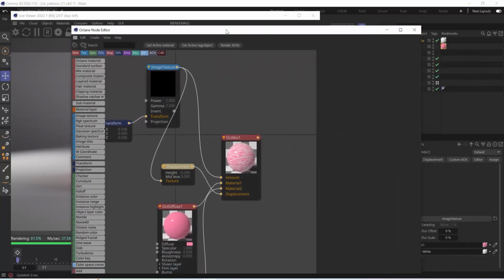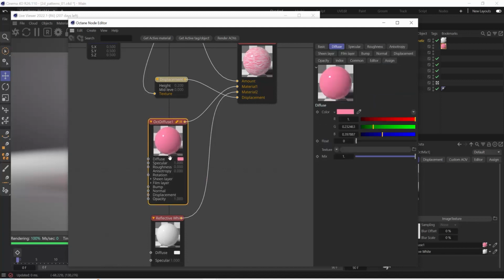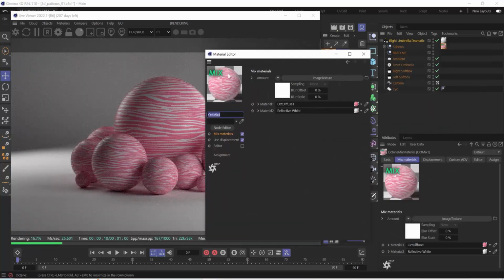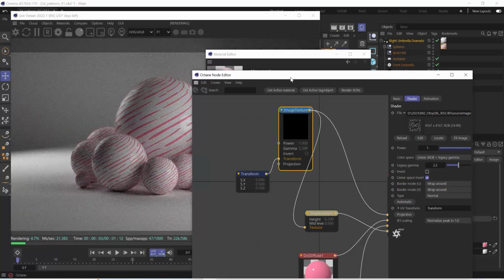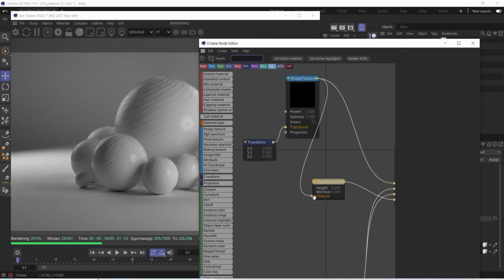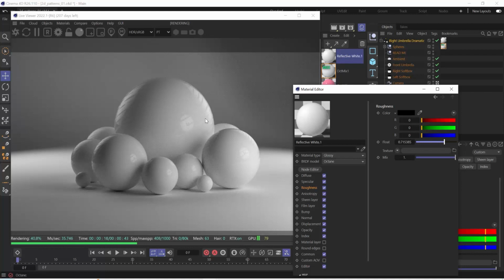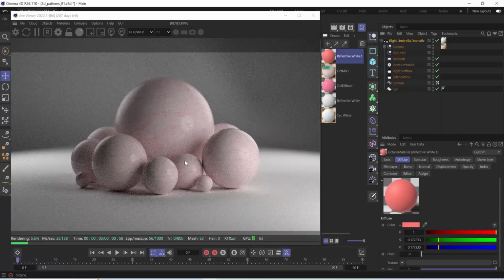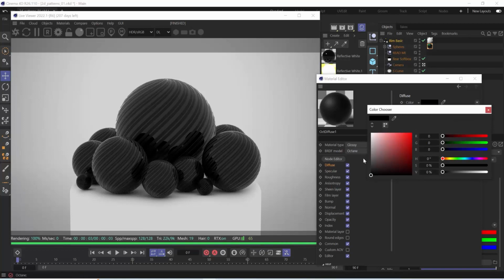Tutorial - 2D Design 3D Materials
Switch up how you typically make your 3D materials and utilize 2D designs and patterns to enhance your 3D renders in Octane Render.

In this quick tip, David Brodeur AKA Brilly shows you how simple it is to bring in 2D design elements into a 3D material to elevate your textures in 3D. We will jump inside of Octane Mix Materials and begin to combine our 2D imagery to separate out two different 3D materials with complete control over both materials.